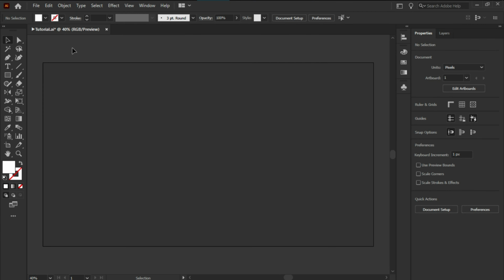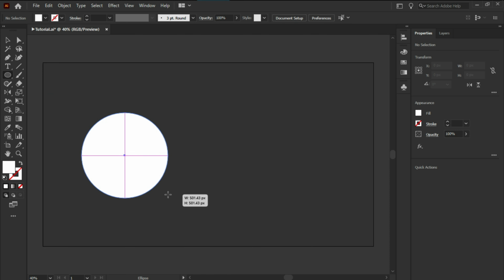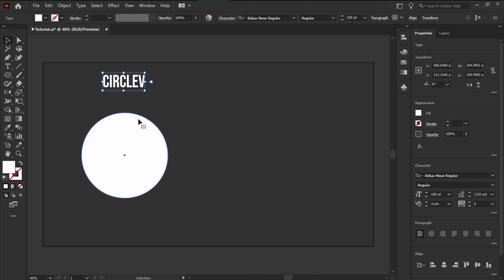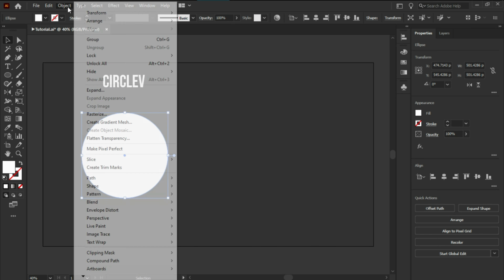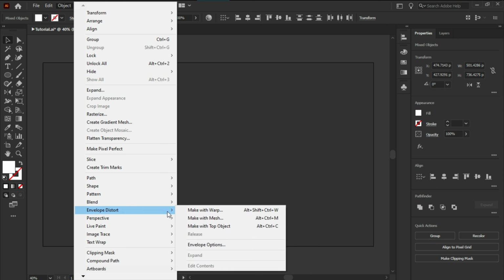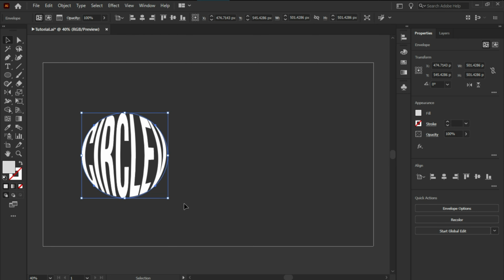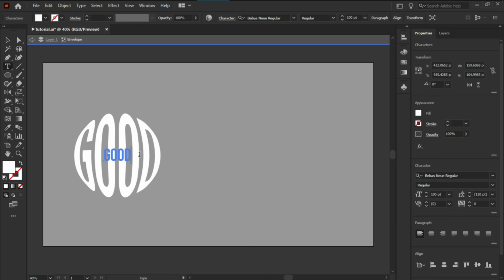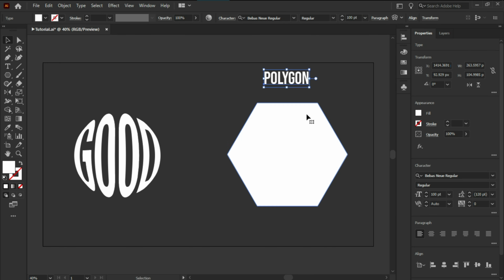Wrap Text to Fit a Shape in Adobe Illustrator! | BAHAUDDIN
create your own custom shape and use it as a reference for transforming your text.